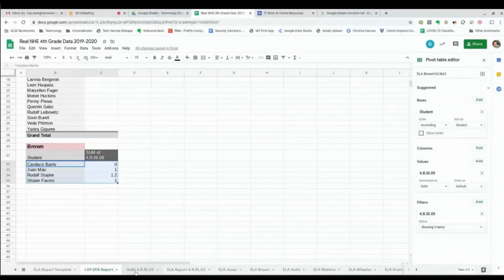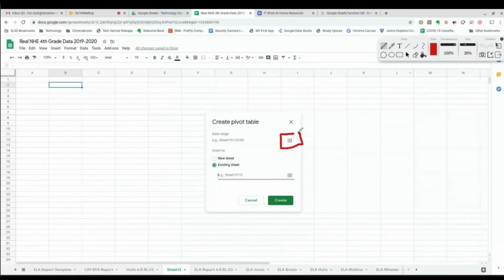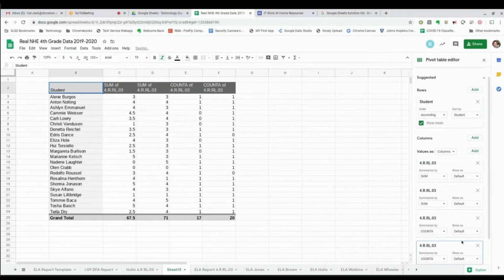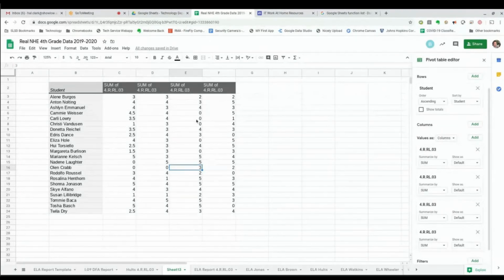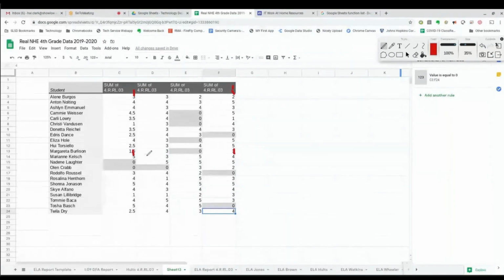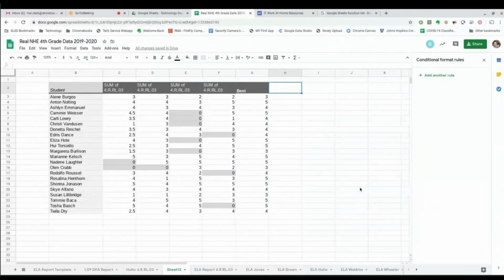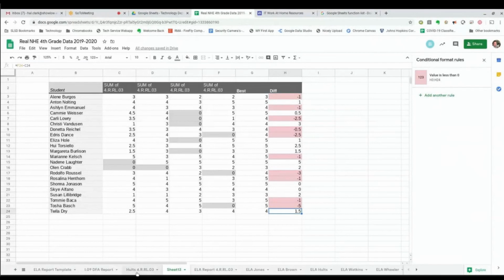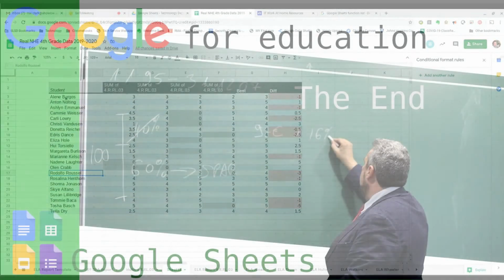Google Sheets Webinar Part 8